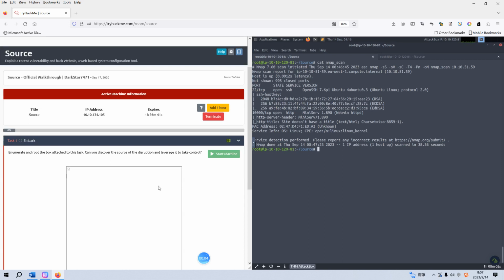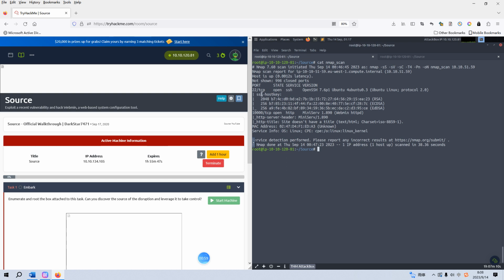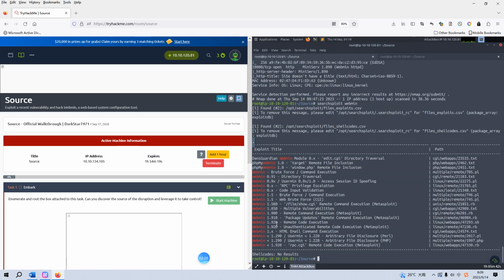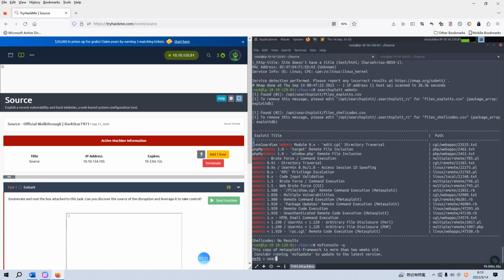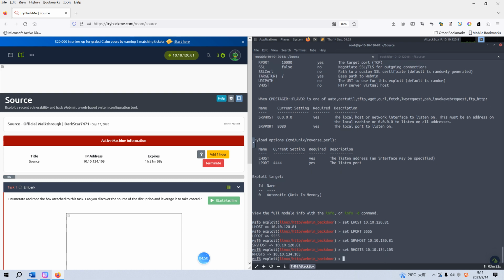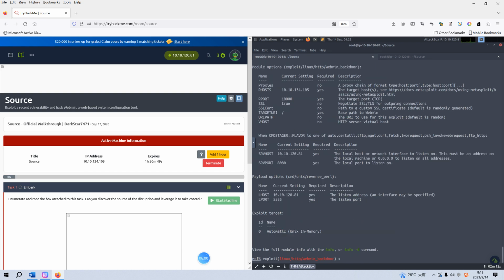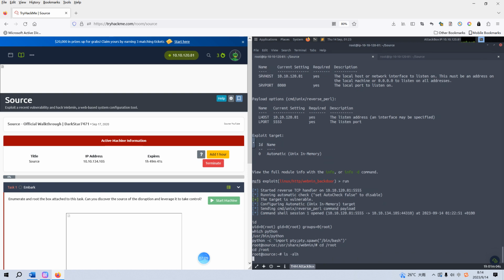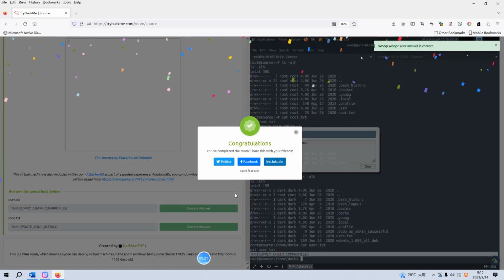Cyber Security | Ethical Hacking | Pentesting Lab | Tryhackme | Source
Although this root is easy, but I'd like to showcase standard methodology for the penetration testing.